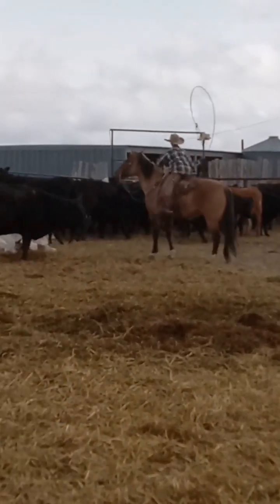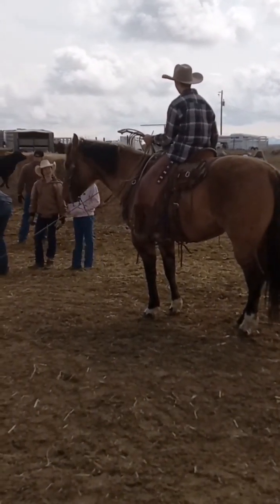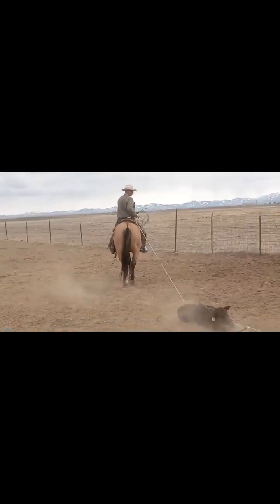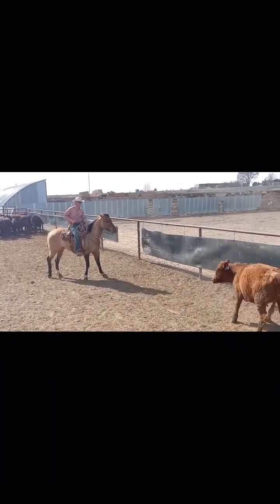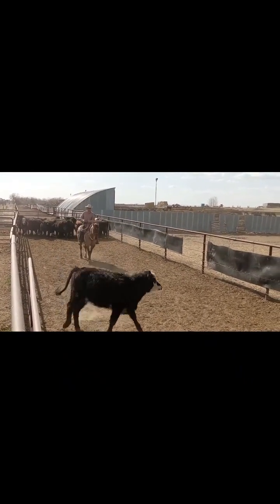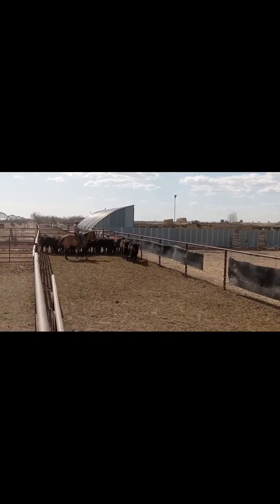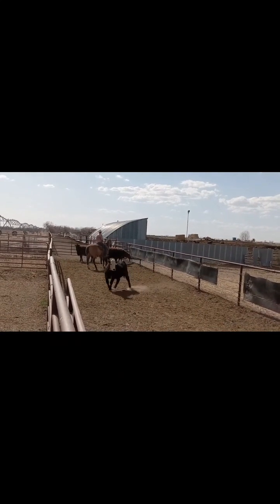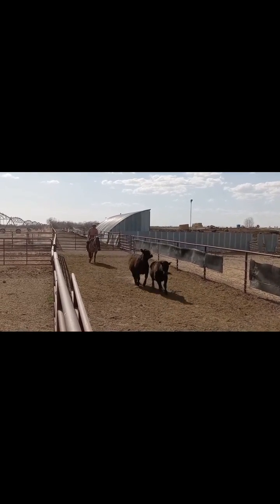2023 Shelman Family Horse Sale ~ Lot 23 KK KIOWA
"Dan” has been my go to horse the last couple of years. Bought as a yearling and went from there.Really watches a cow and great to rope on. Been to town quite a bit; qualified for the WSRRA Finals on him last year and my son showed him in 4H last year as well and won overall working ranch horse buckle, ranch roping trophy and went to State in multiple events. Great candidate fora rope horse. 15.2 hands and 1220 lbs.